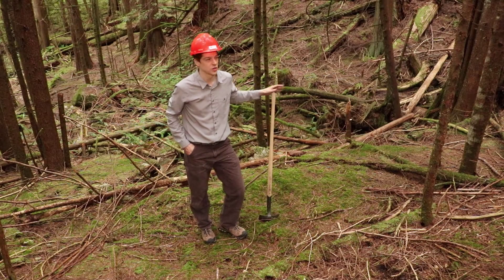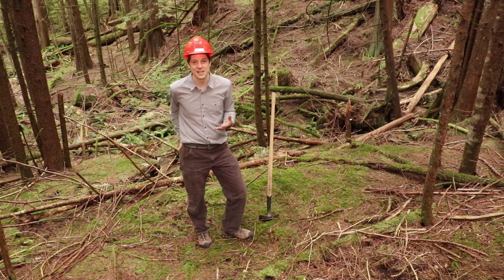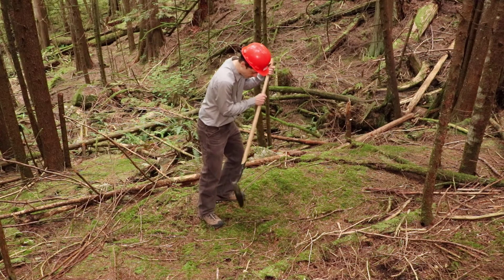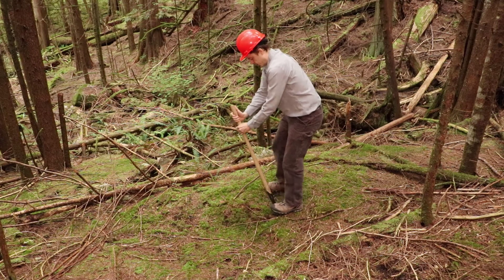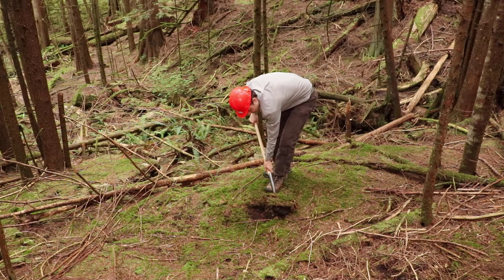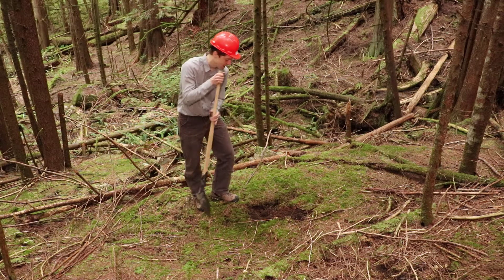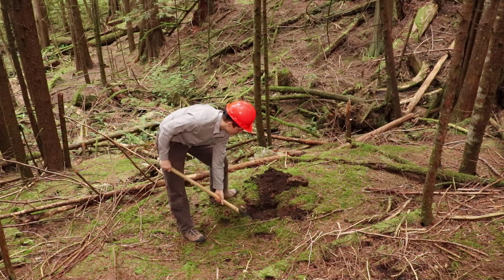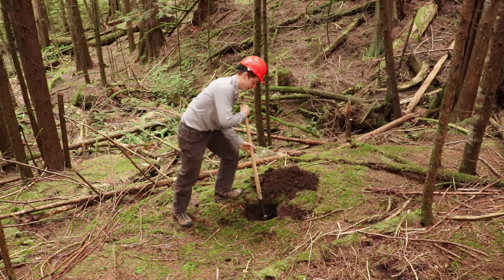How to Dig a Soil Pit to Examine Forest Soils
Digging a small soil pit (pit 1) to examine a forest soil.